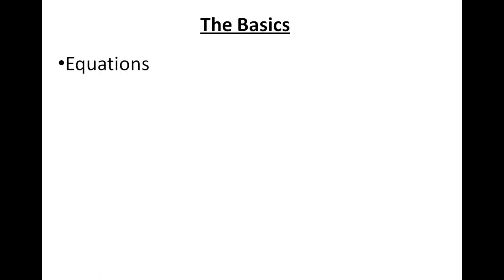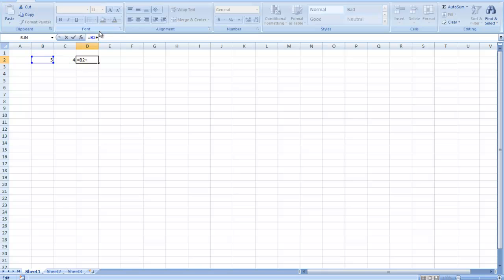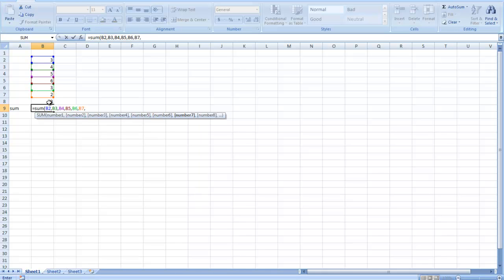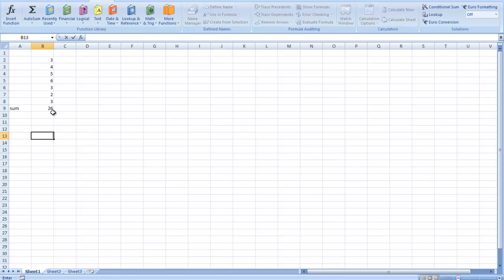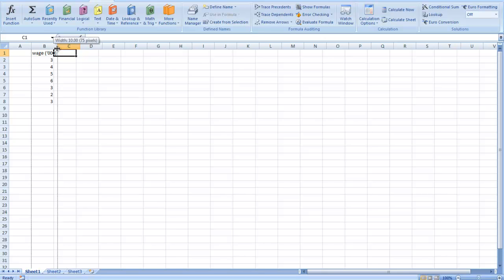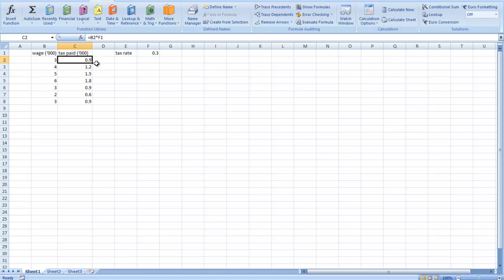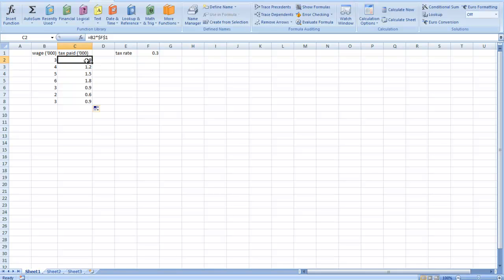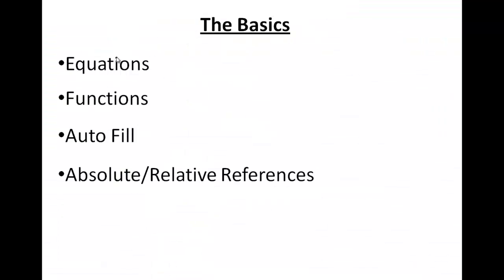Excel Tutorial - Basics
This video teaches you how to use Microsoft Excel and specifically:
- Equations
- Functions
- Auto Fill
- Absolute-Relative References